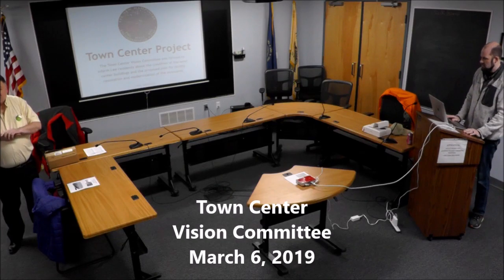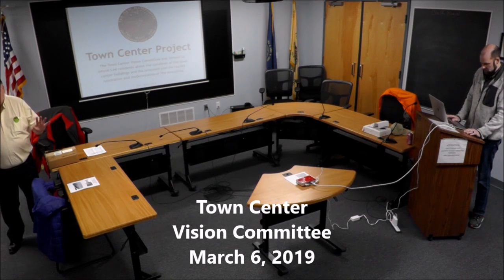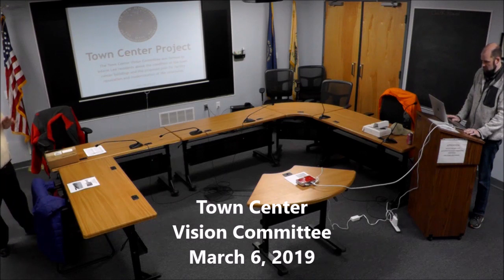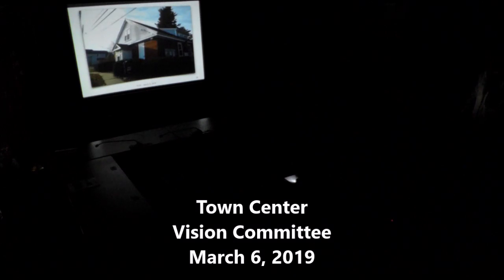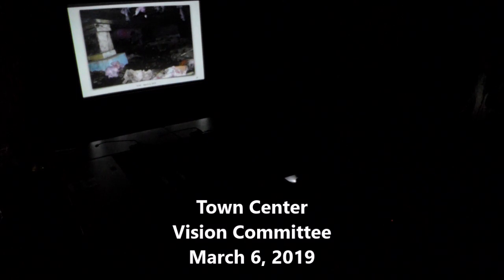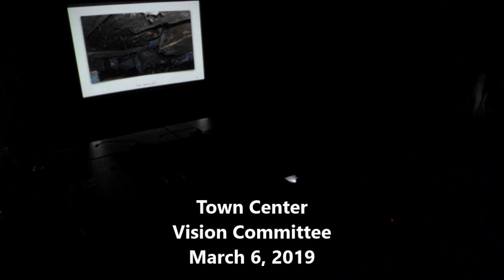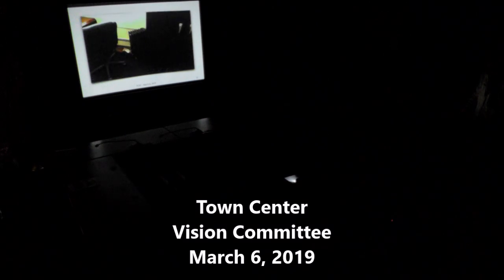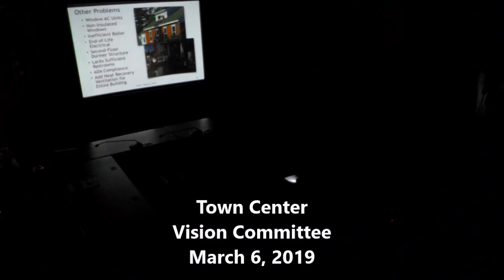Town Center Vision Committee, March 6, 2019